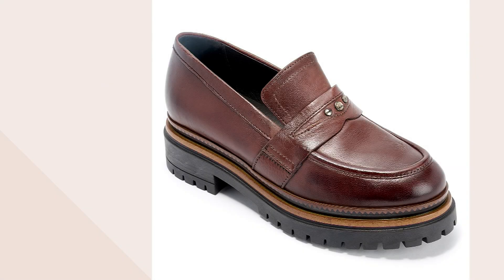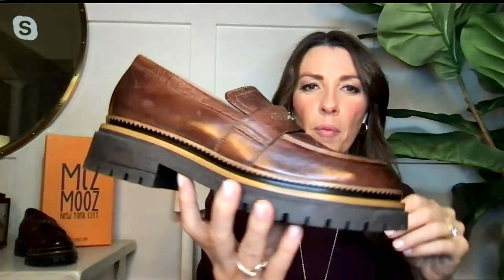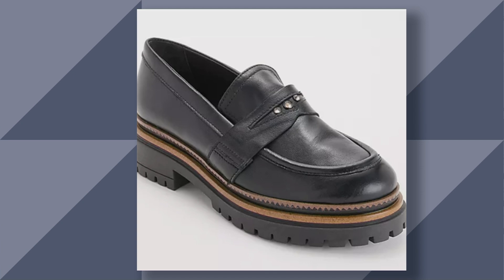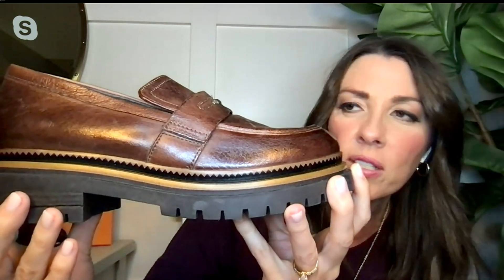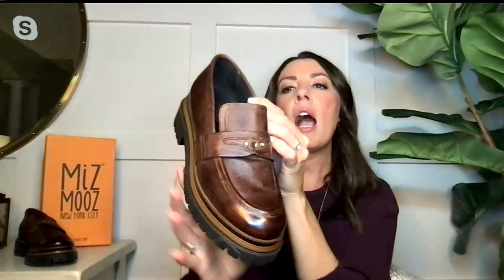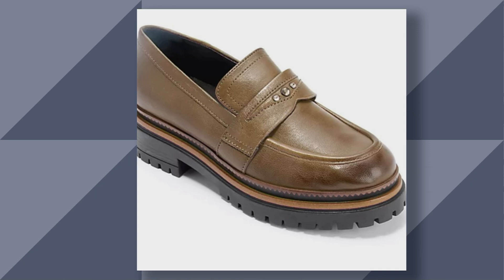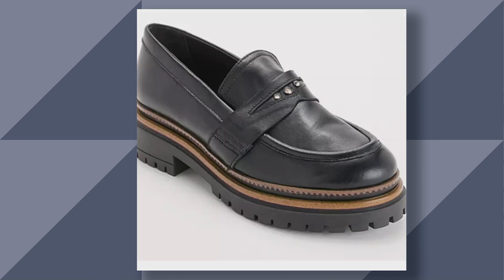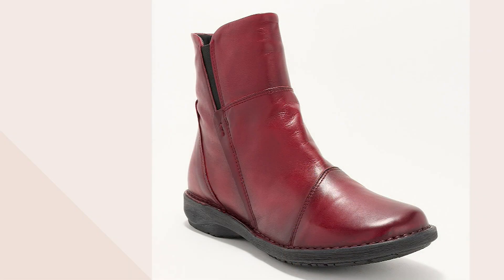Miz Mooz Leather Loafers - Damian on QVC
Miz Mooz Leather Loafers - Damian

Crafted from soft European leather, these trend-right loafers feature a jewel stud detail for a hint of sparkle. The cushioned footbed keeps your tootsies comfy all day. From Miz Mooz.